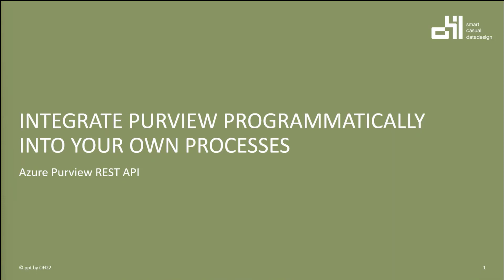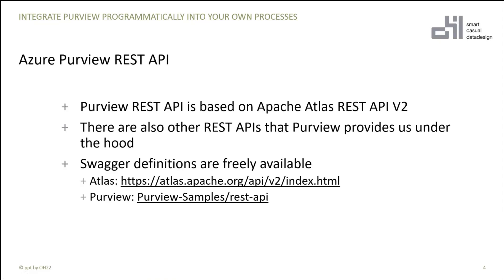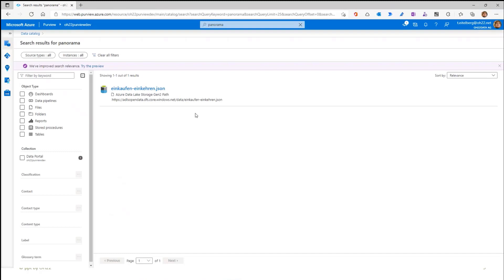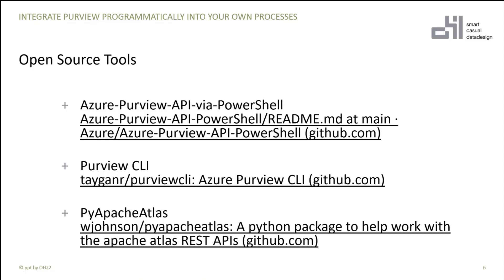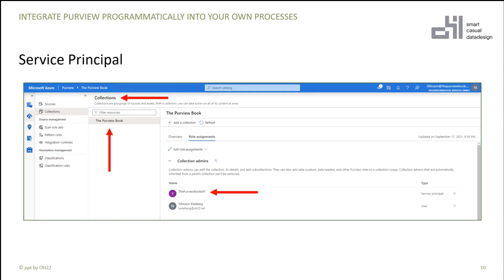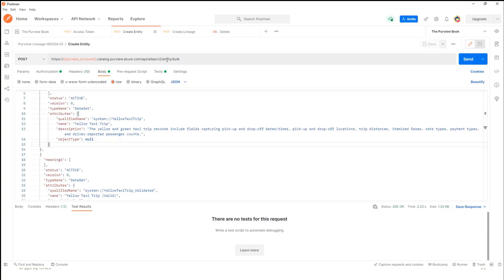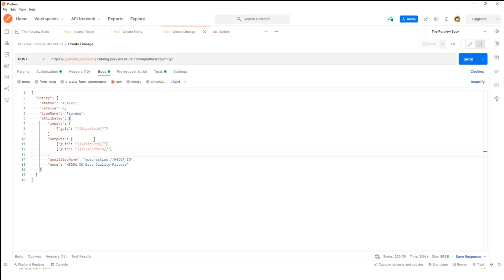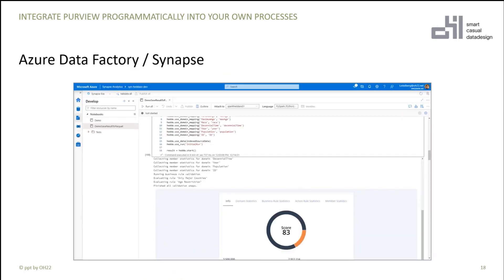Tillmann Eitelberg - Integrate Purview programmatically into your own processes